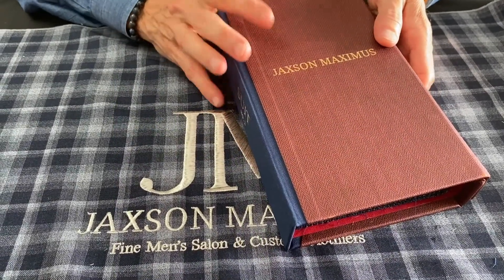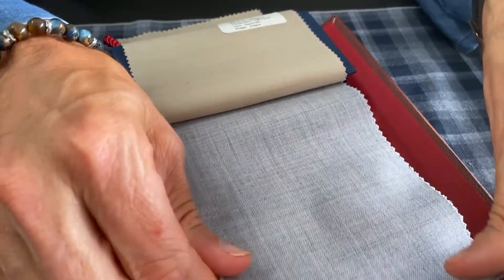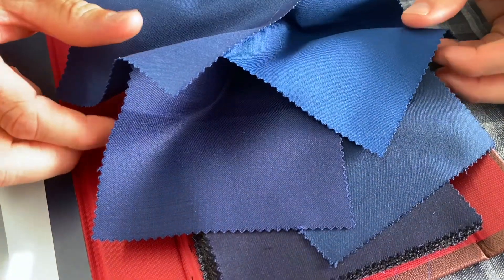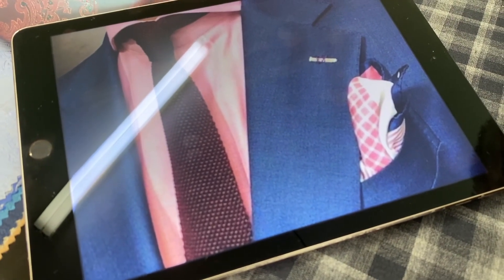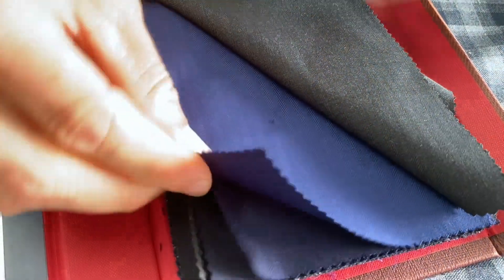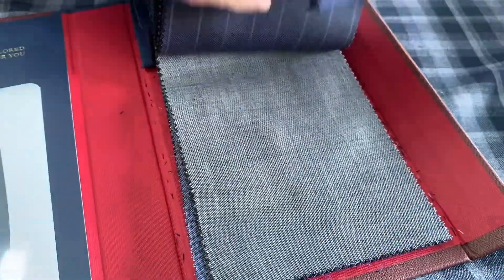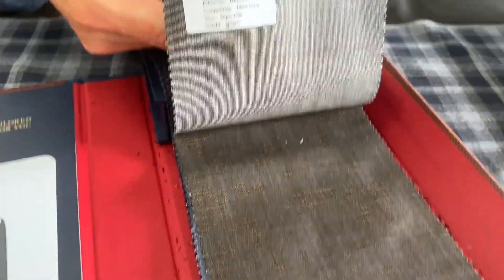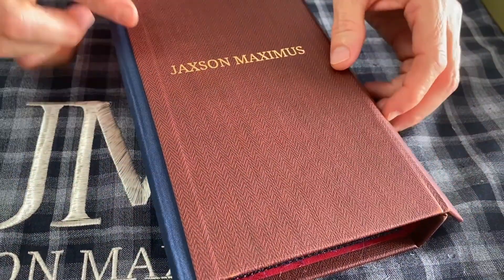House Solids, Herringbone, & Sharkskin Fabrics | Cloth Collection Series By Jaxson Maximus